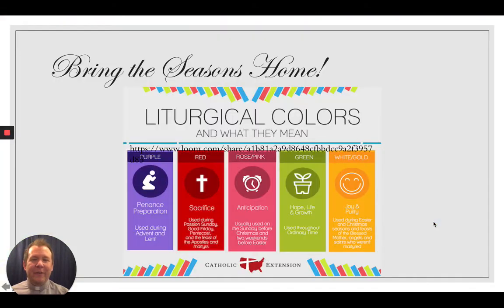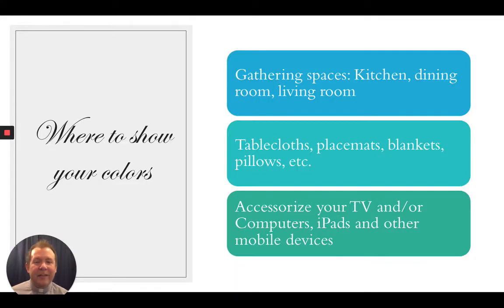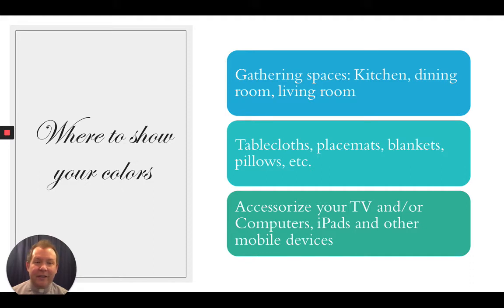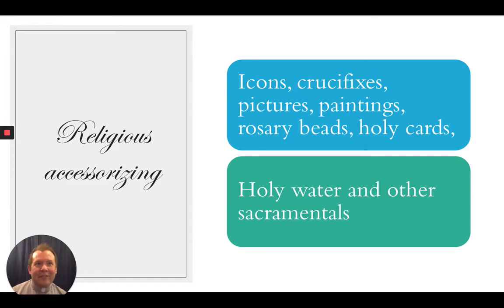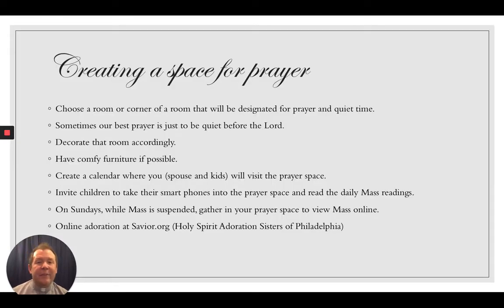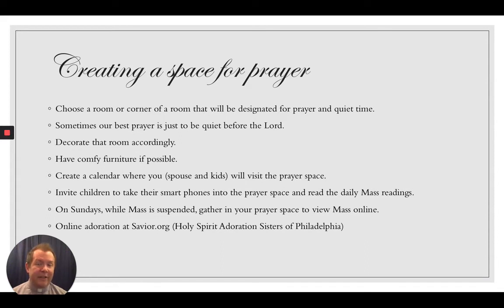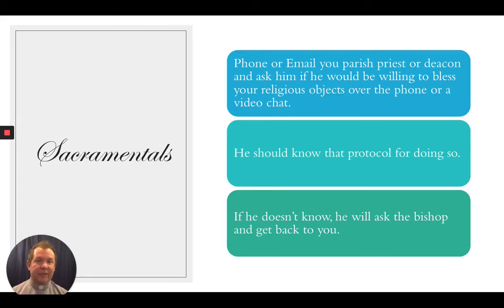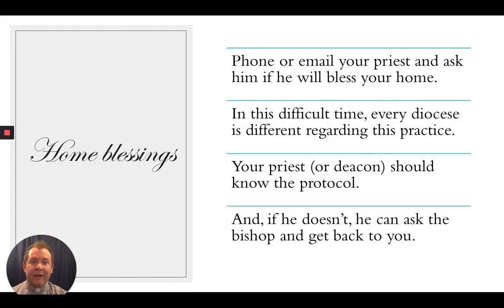Quick Tip #2 for At-Home Faith Formation | Creating a prayerful home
Right now, it is important that we focus on at-home faith formation.

In this video, Deacon Matt Halbach gives us some easy ways we can make our home a prayerful place by bringing in the liturgical colors, religious accessorizing, creating a prayer space, and sacramentals.